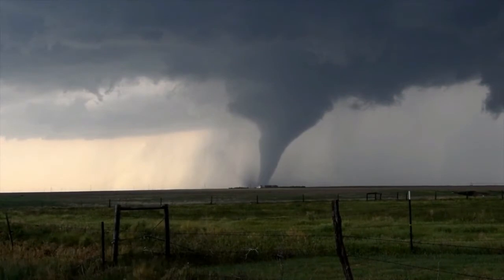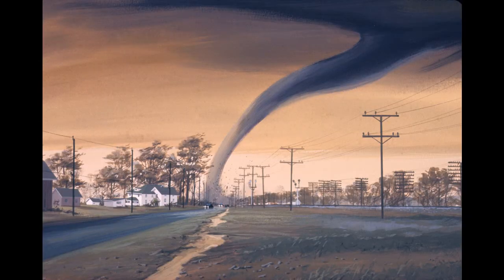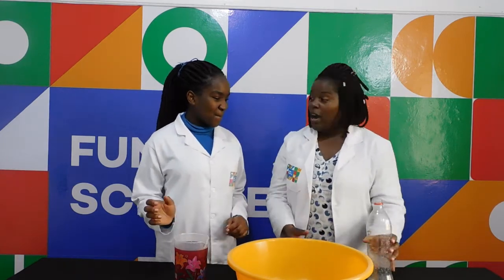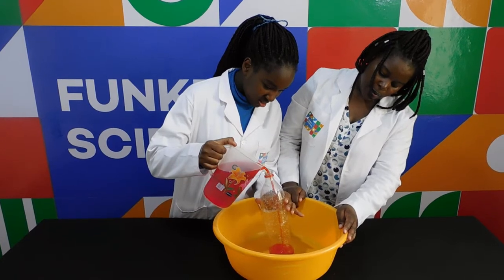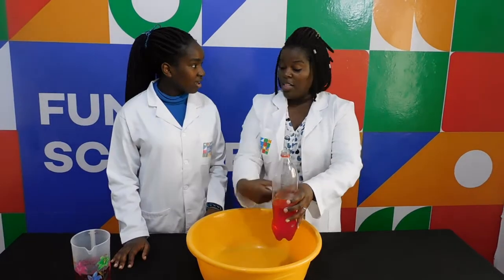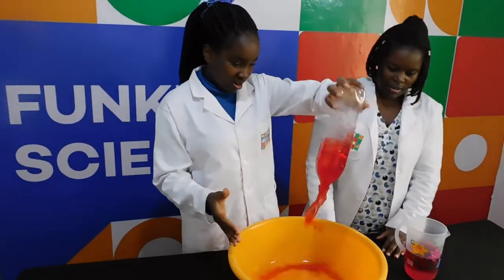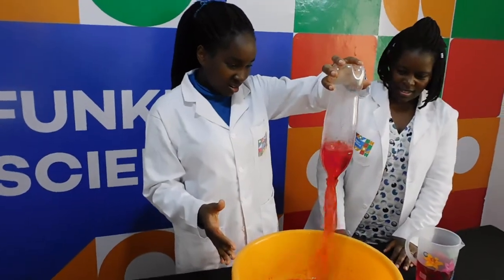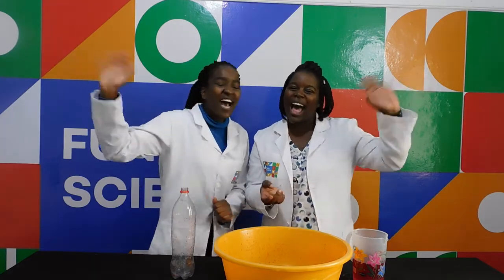Making a Tornado | FunKe Science | Hosted by Prof Tj and Nellywelly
In this experiment, we will show you how to make a tornado using a bottle and water.